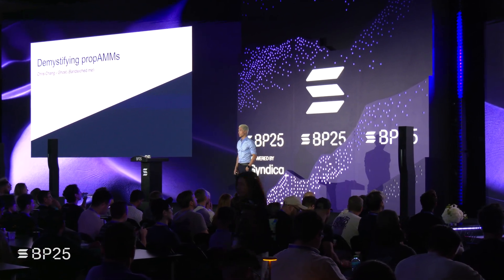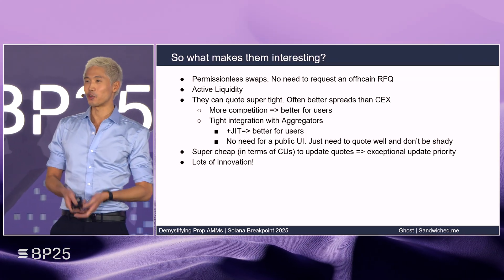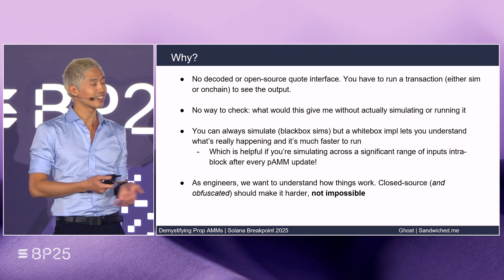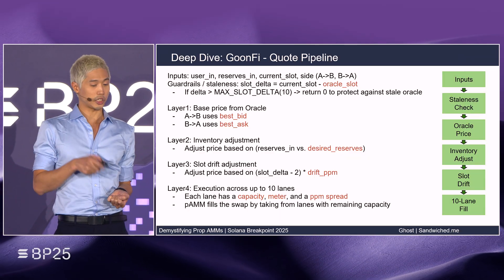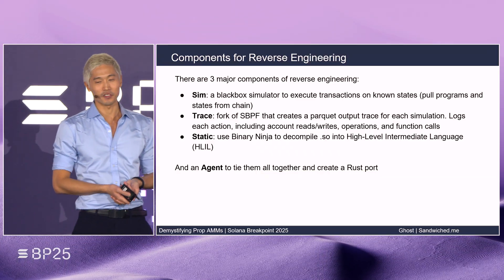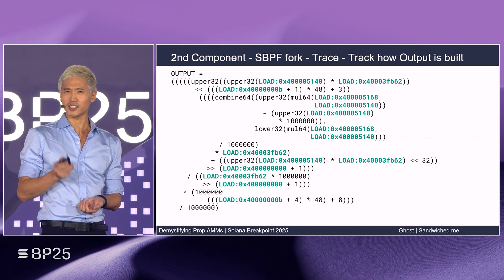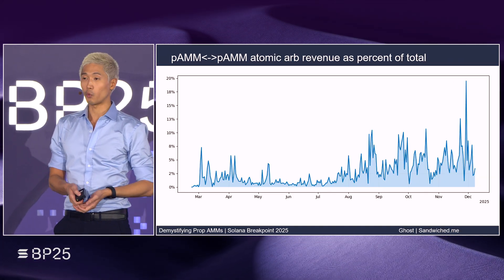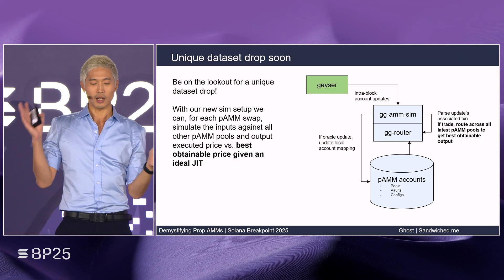Breakpoint 2025: Tech Talk: Ghost (Chris Chang)